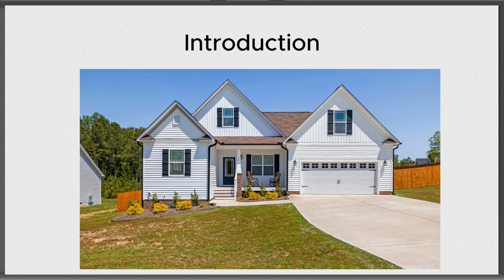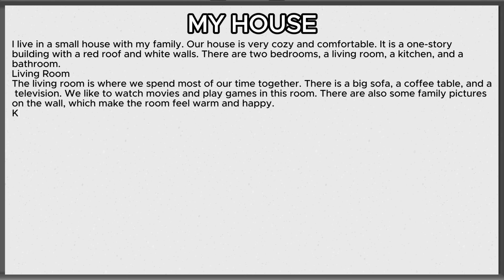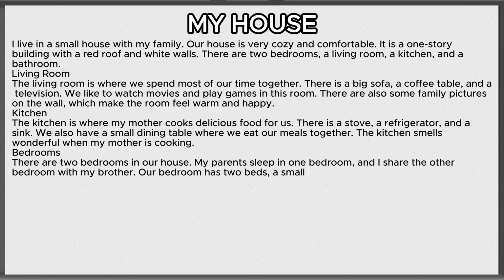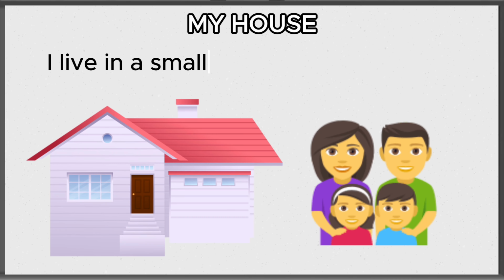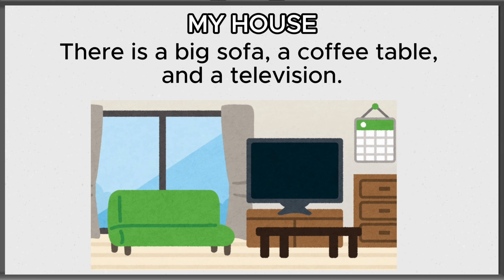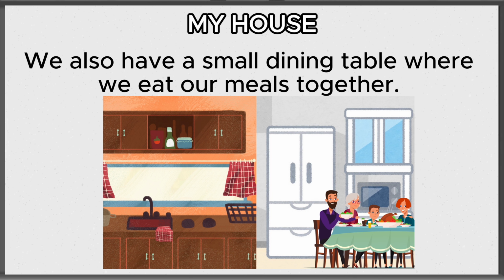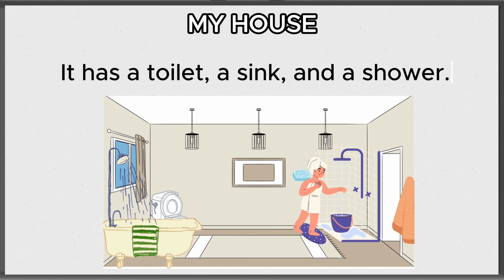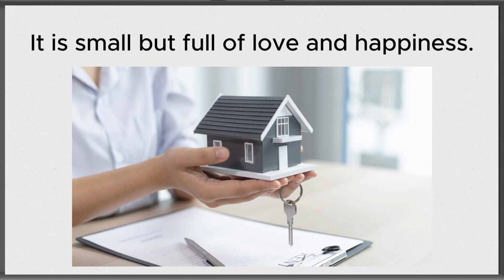My House Essay for Beginners|| Improve Your English vocabulary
In this video, I will share a simple and easy English essay about my house. This is perfect for beginners who want to improve their English skills. 🏡

Join me as I take you on a tour of my cozy home, describing each room in simple words that are easy to understand. You will learn new vocabulary and practice your listening skills while discovering what makes my house special. 🌟

Whether you're a student, a language enthusiast, or just starting to learn English, this video is designed to help you build your language skills in a fun and engaging way.

my house essay
essay on my house
my house essay in English
essay on my house in English
my house essay lines
50 lines essay on my house
my house essay writing
my house
how to write essay on my house
short essay on my house in English
10 lines on my house
my house essay for all
30 lines on my house in English
essay writing
write an essay on my house in English
my house 10 lines essay
ten lines on my house
My House Essay for Beginners

Video Editing

Canva
Writing
ChatGPT
Voiceover AI
TTSmaker
Pictures
Canva